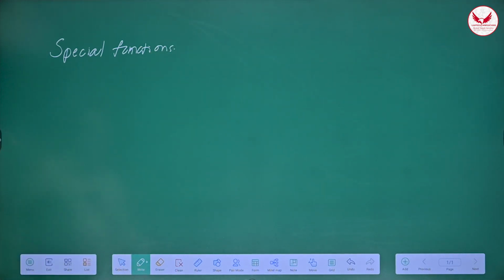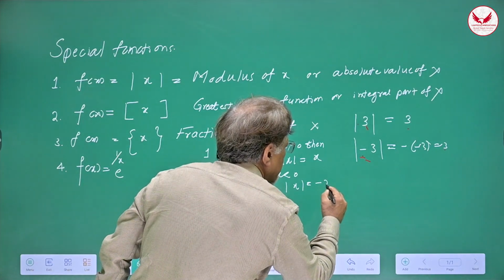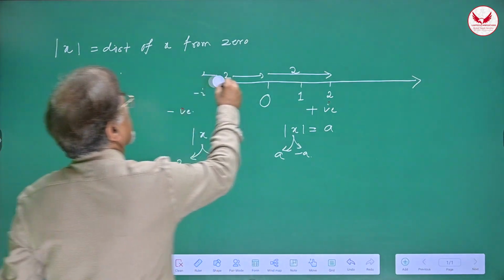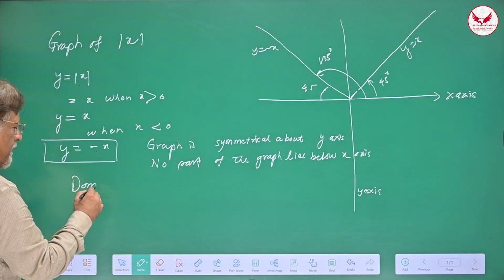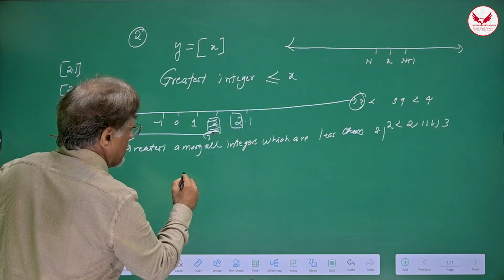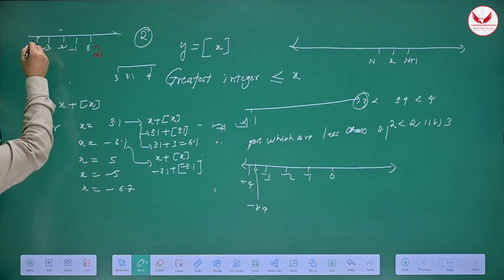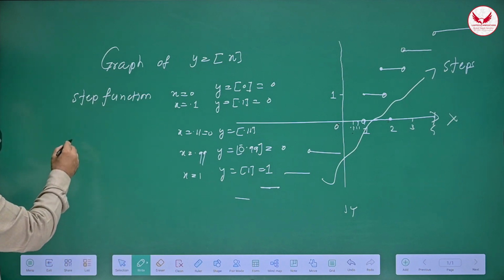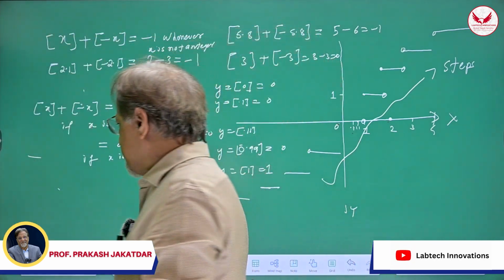Introduction to Calculus | Special Functions By Prakash Jakatdar